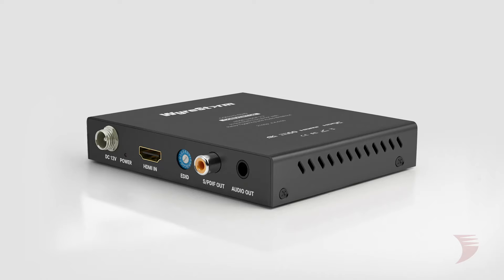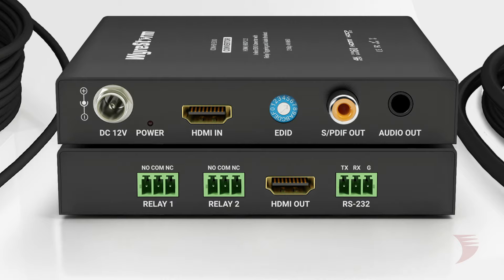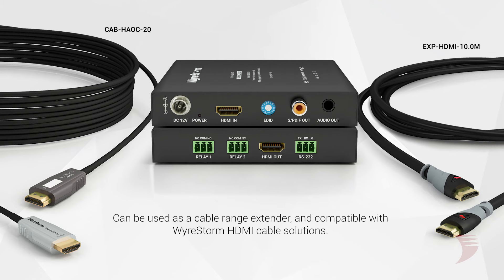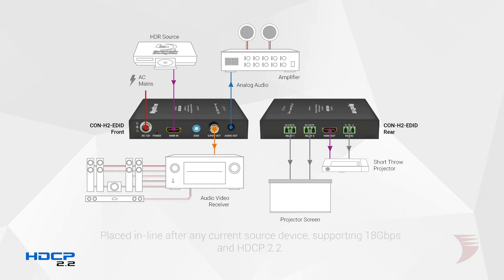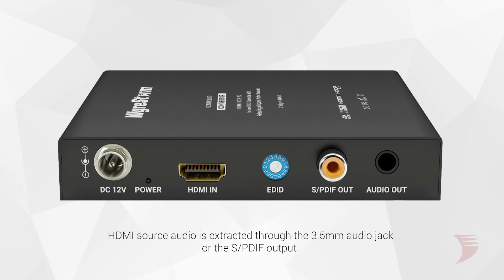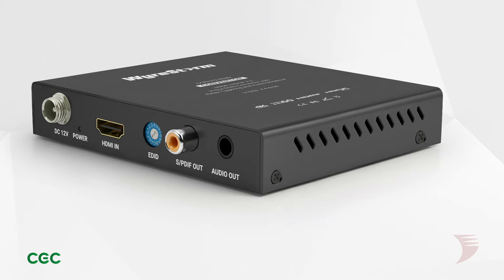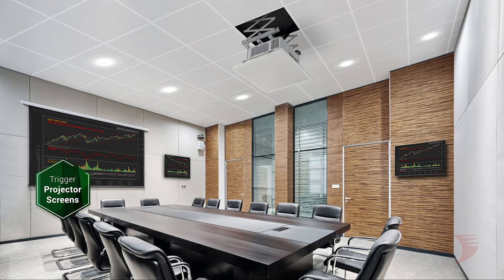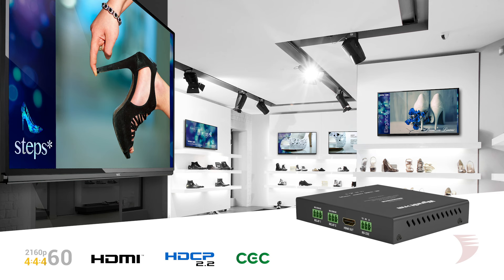HDMI In-line Signal Re-Clocker with EDID Management, Audio De-embed & Relay Triggering - CON-H2-EDID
A multi-purpose installer tool, the CON-H2-EDID can perform a variety of tasks within an install. As an in-line device it can act as an EDID manager to request specific content from a source or as an audio de-embedder, extracting HDMI source audio via the S/PDIF or stereo mini-jack ports. Additionally it can be a micro zone controller, sending CEC and RS-232 power triggers to connected projectors or screens and from its two relay ports, can trigger devices in the zone using signal presence logic.